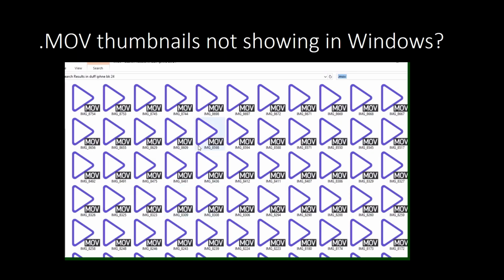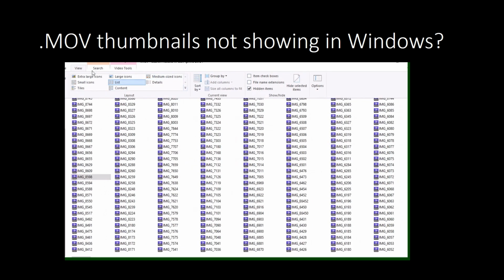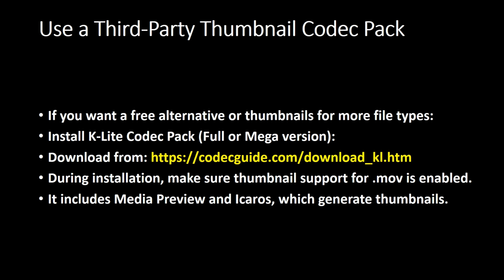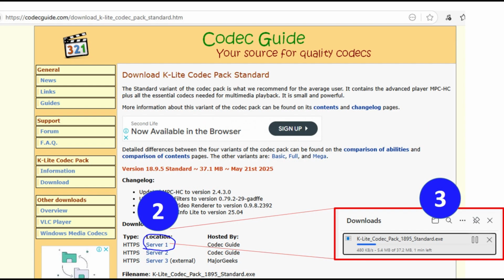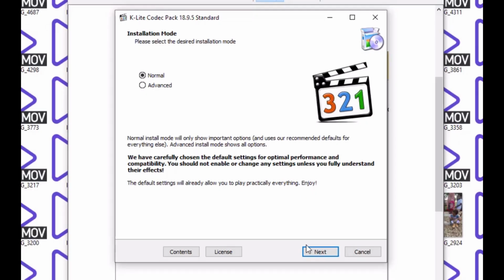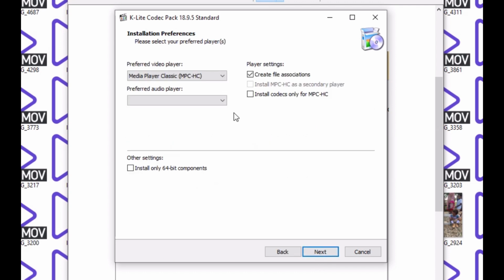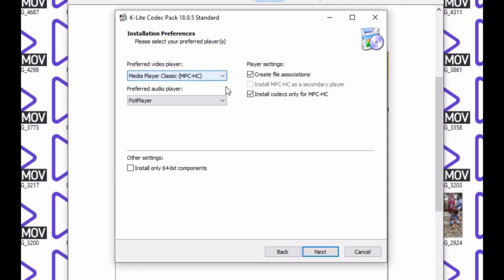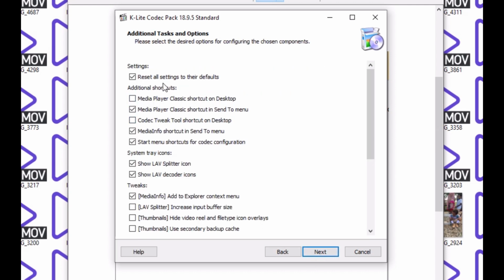Fix Missing .MOV Thumbnails on Windows PC! (100% FREE & Easy)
Tired of seeing blank icons instead of video previews after transferring .mov files from your iPhone to your Windows PC? 😤 You're not alone!

I tried copying all my videos from my phone to my PC and found that I couldnt see any thumbnails on the .mov files. I have to open each video to identify what they are before editing for this channel. I searched on YT and couldnt find a decent tutorial so I decided to do this one. Hopefully you get something from it!! If there is already a video out there, let me know!

In this quick 3-minute tutorial, I’ll show you exactly how to restore those missing thumbnails using a FREE tool called K-Lite Codec Pack — no tech skills needed, just follow along!

✅ What you'll learn:

Why .mov thumbnails don’t show on Windows?

How to download and install K-Lite safely.

The one setting that brings thumbnails back instantly for free.

🚀 Works for: .mov files from iPhone 12, 13, 14, 15 and beyond

Any PC missing codec support

🎧 Bonus: Need an AI voiceover for your own videos? I show you how using CapCut + OBS!

💬 Have a question or request? Drop it in the comments and I’ll help out!